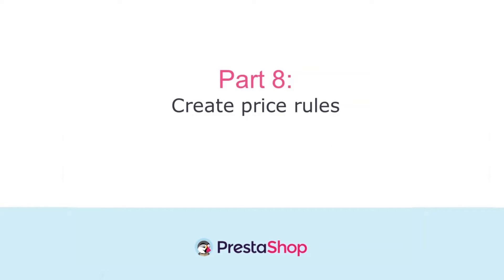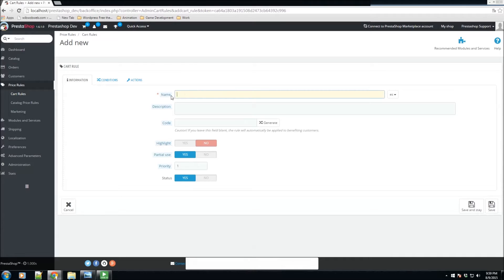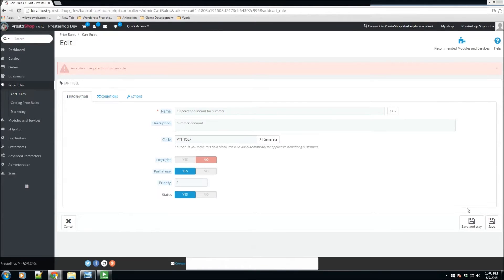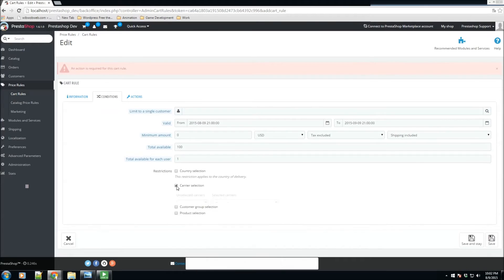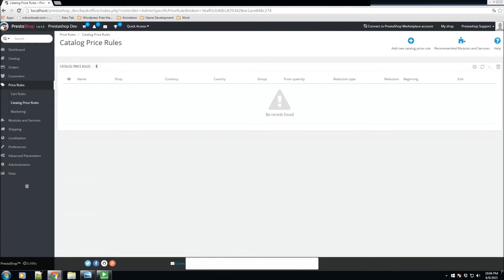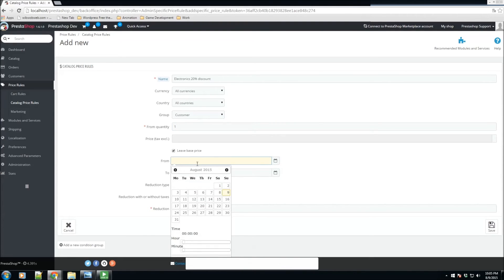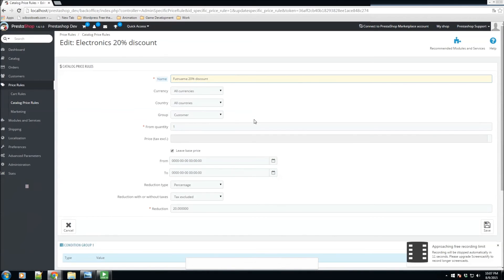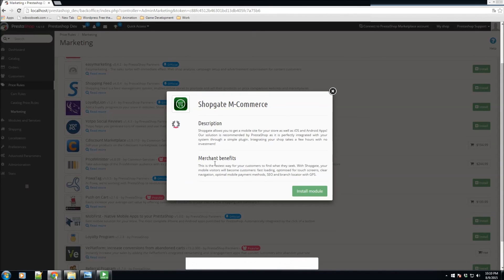Creating Price Rules - PrestaShop tutorial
"Price rules" can take two forms:

Cart rules. These are actually the successors to vouchers, as they were known in previous versions of PrestaShop.

Catalog price rules. Enables you to assign price reductions by category, manufacturer, supplier, attribute or feature.
For instance, you can set a rule that would say that for Spanish customers belonging to the "Good clients" group would get 10% off on your Electronics category and all Sony products for the first week of July.